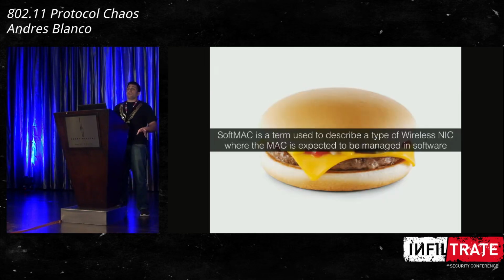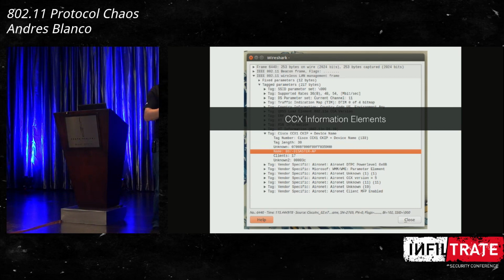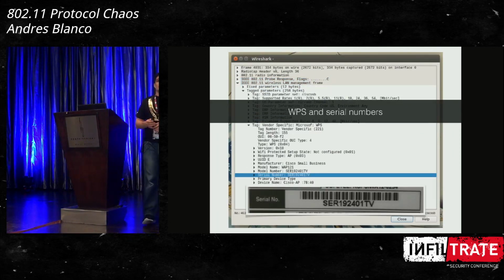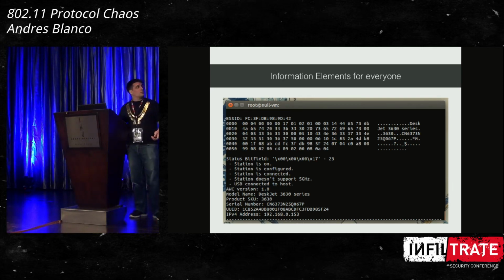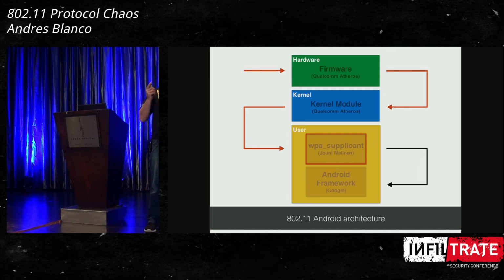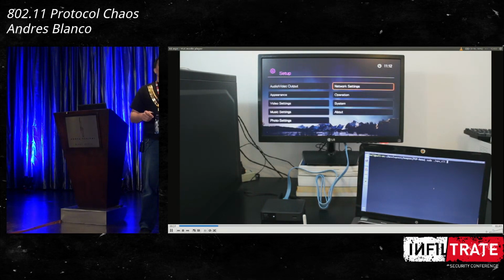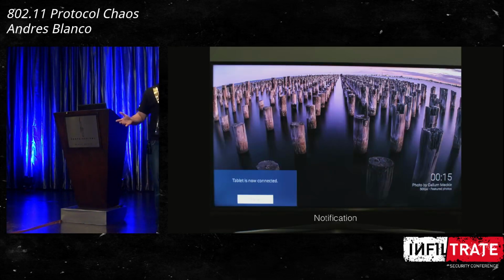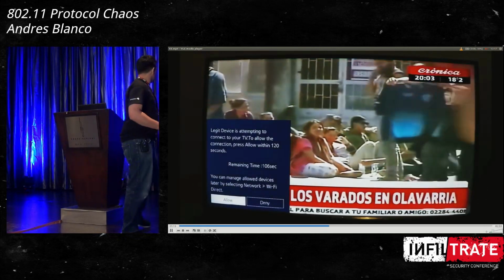802.11 Protocol Chaos - Andres Blanco @ Infiltrate 2017.mp4